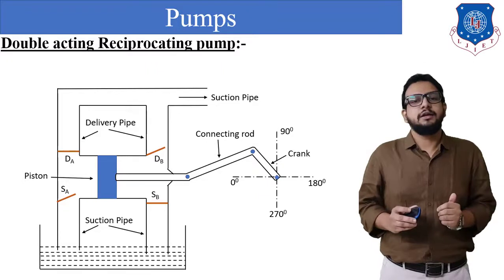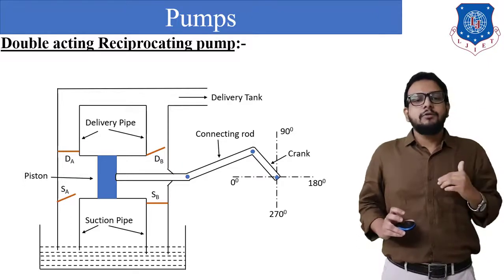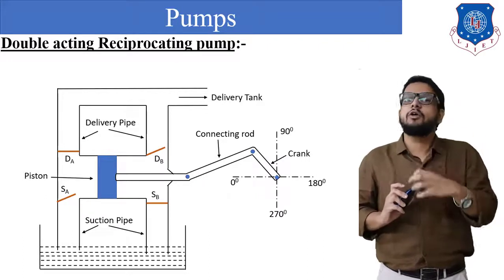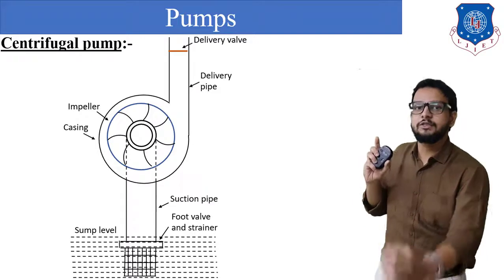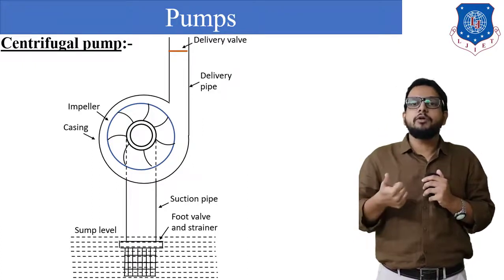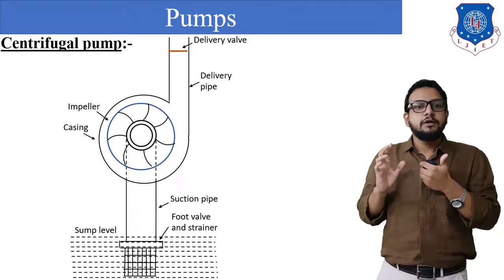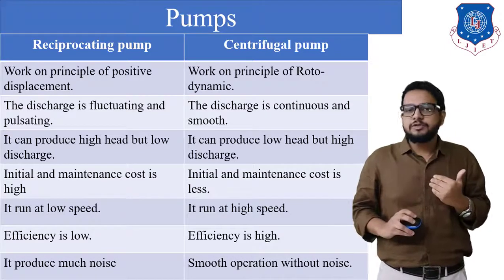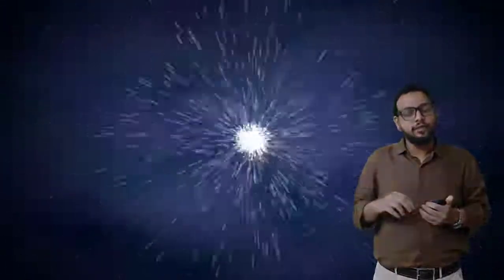L 54 Understanding Concepts based on Centrifugal Pumps|Basic Mechanical Engineering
Basic Mechanical Engineering Lecture Series by FaizanKagdi

Topics Covered: Centrifugal Pump
Next Video Link:
L 55 Understanding Concept Based on Bucket Pump|Basic Mechanical Engineering|Mechanical